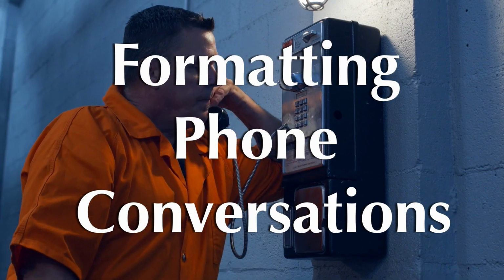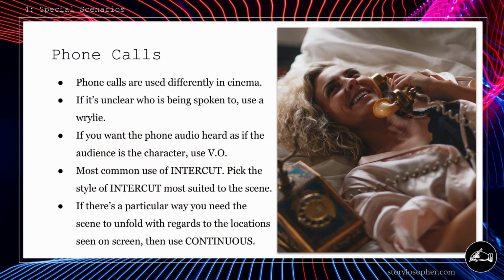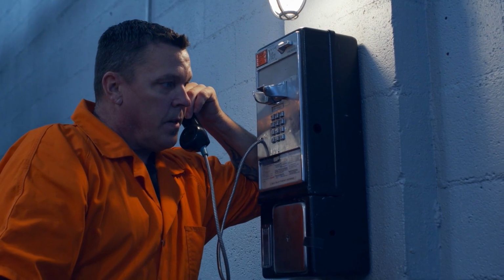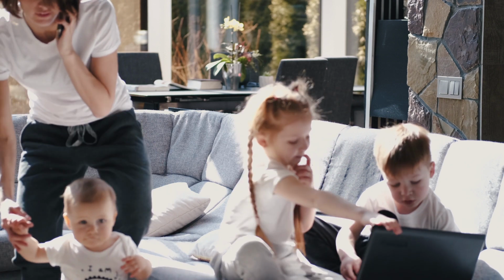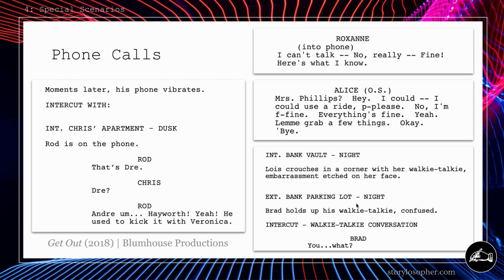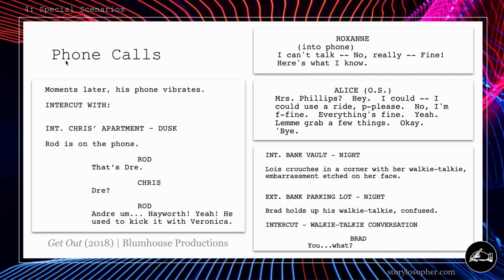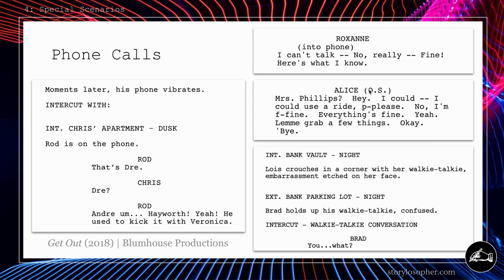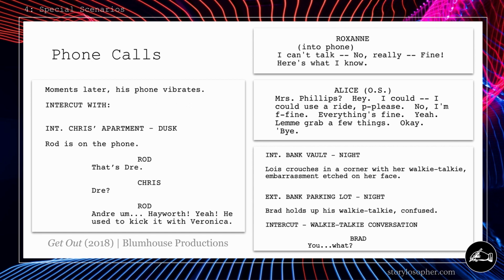How to Write a Phone Call in a Script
How to Write Phone Conversations in Screenplay Format | If you've got two characters talking on the phone in a scene of your script, then you'll need to follow one of these methods of showing the conversation. Which one? Watch to find out!

✍ SCREENPLAY FORMATTING 101: Format your screenplay like the pros to start writing today!

🎬 3 Visual Writing Tricks You Need to Be a Successful Screenwriter

Chapters:
0:00 - Carl's Best Phone Call Ever
0:22 - Writing Phone Call Best Practices
2:37 - Phone Call Format Examples
4:37 - What About Texting in Screenplays?